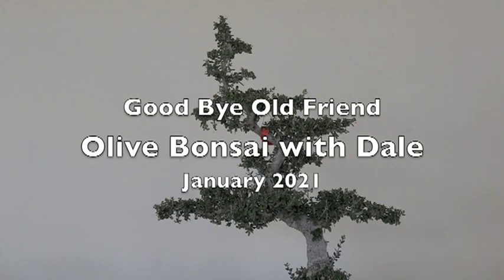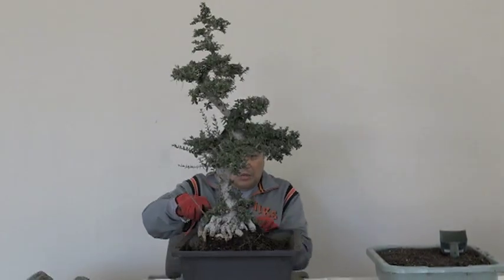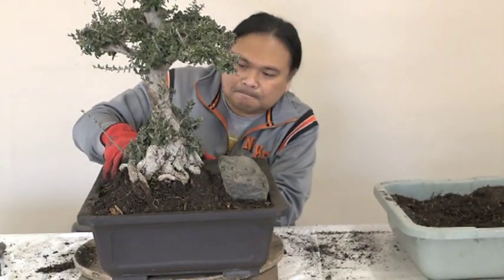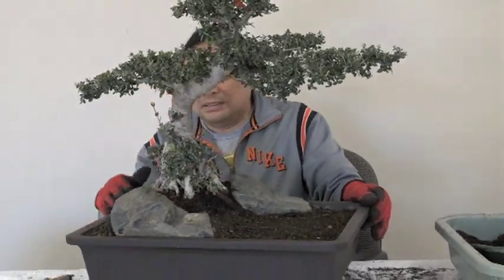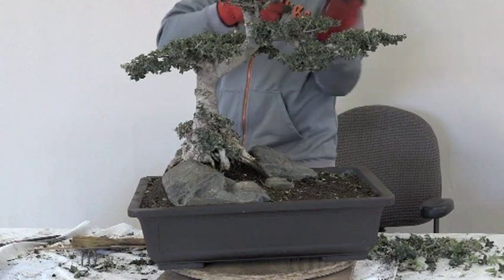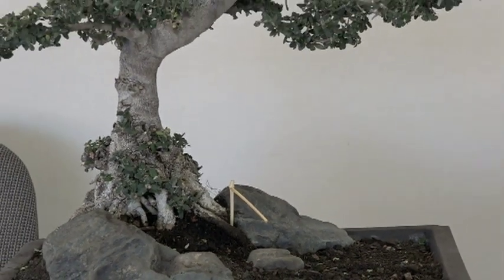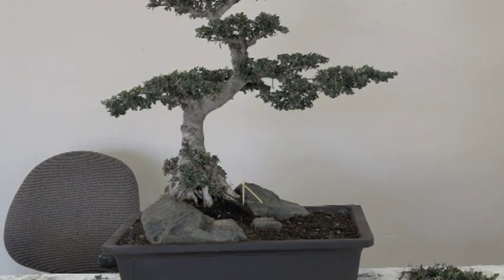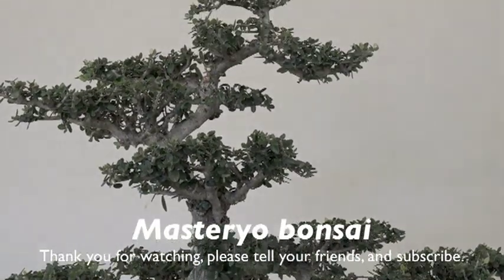Good Bye Old Friend: Olive Bonsai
Olive Bonsai with Dale.  Bonsai material become Fine Finish Bonsai